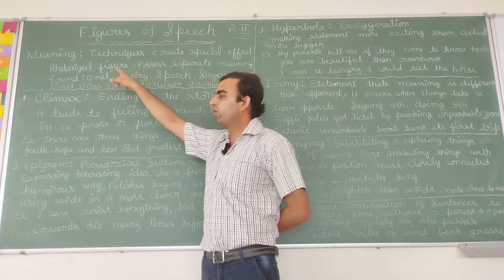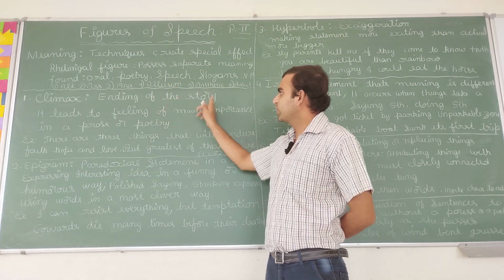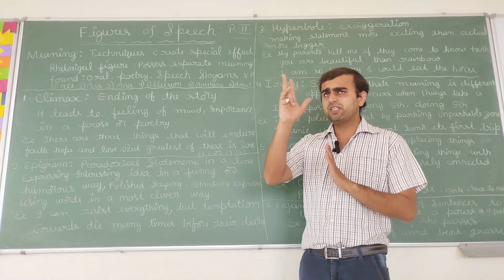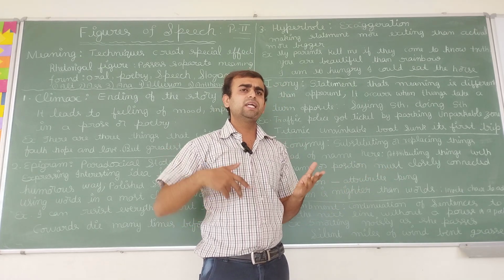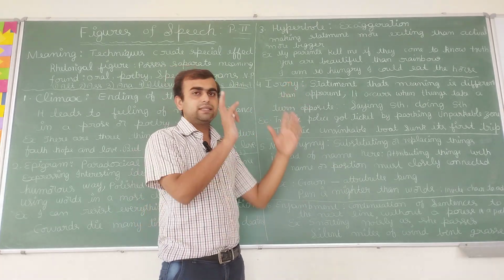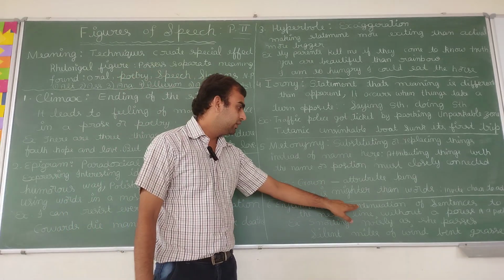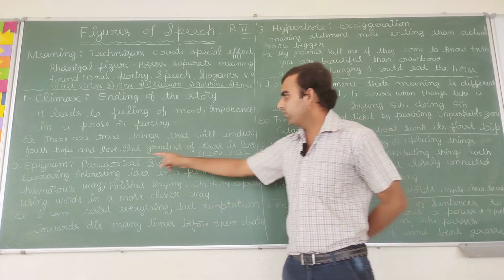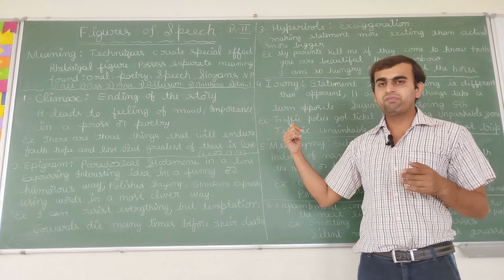Figures of Speech Part 2